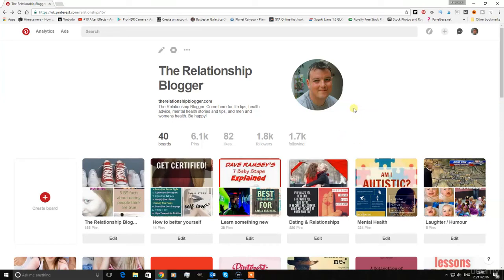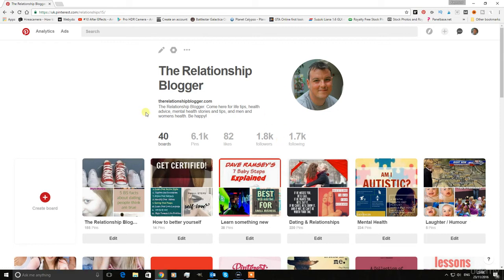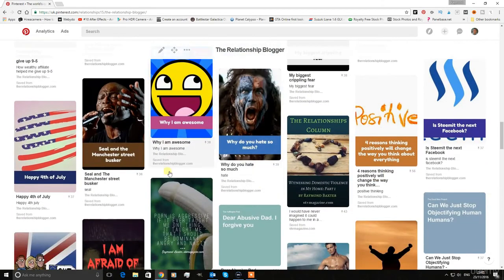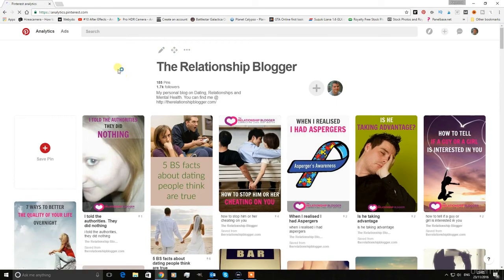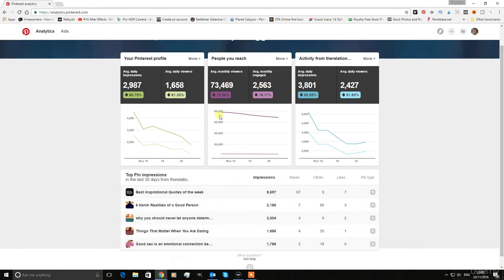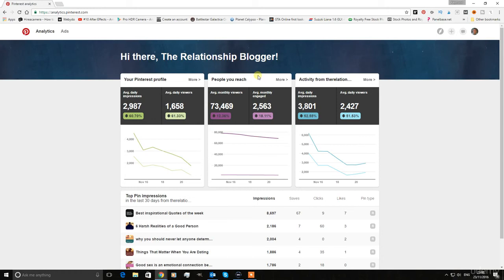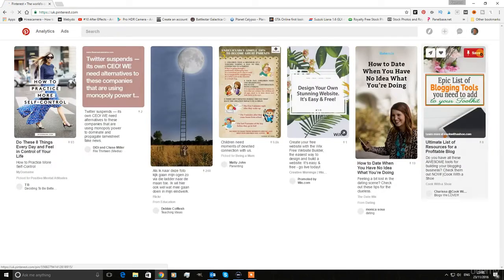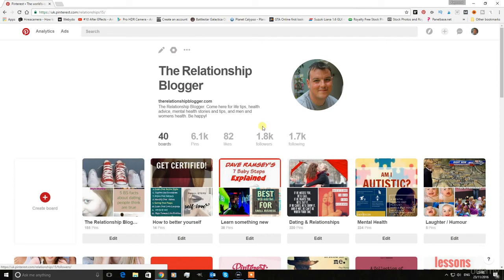2_ Starting a Business Pinterest account